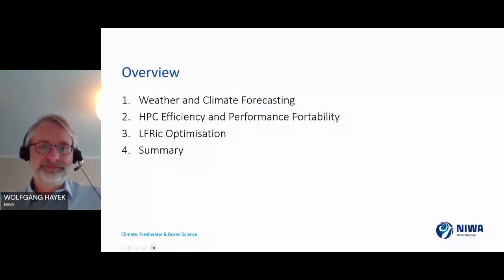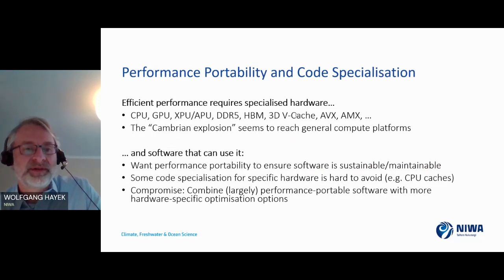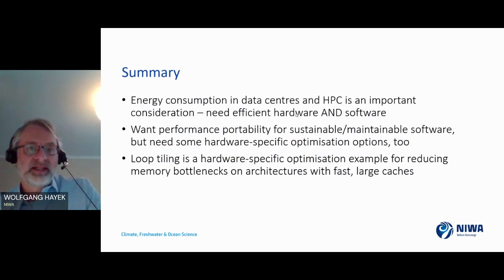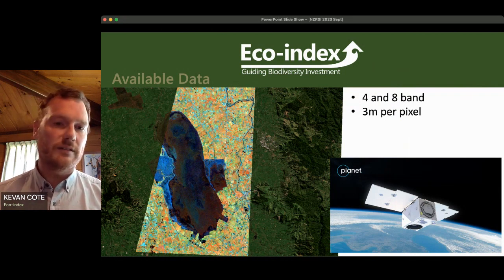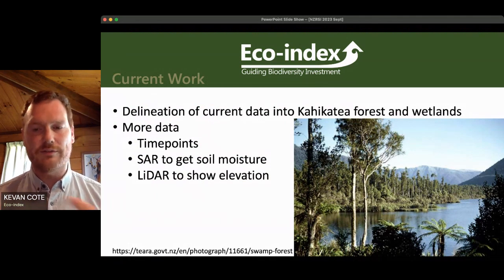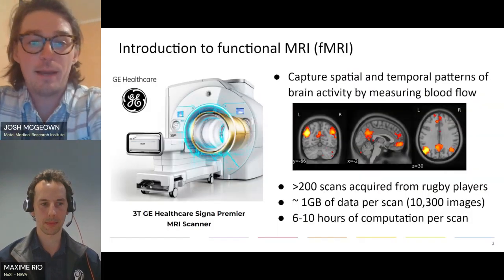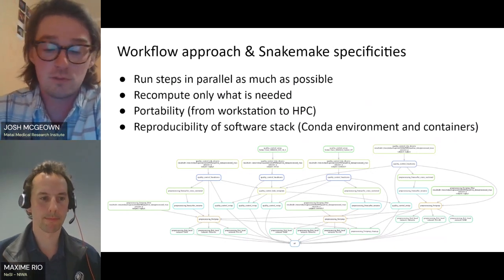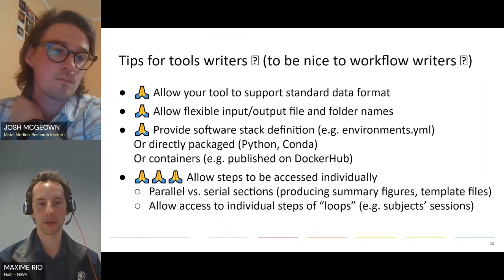NZRSE 2023 Day 2: Optimising code, training neural networks, and workflow lessons learned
Talks from Session 5 on Day 2, chaired by Dr Charles Hefer from AgResearch:

Dr Wolfgang Hayek – Optimising a complex next-generation weather and climate code

Kevan Cote – Repurposing GIS data: Training neural networks to identify land use types

Dr Maxime Rio – Developing an fMRI workflow: Lessons learned on integration and reproducibility